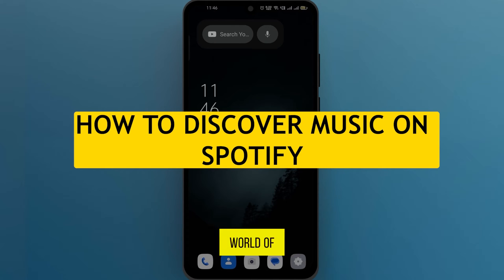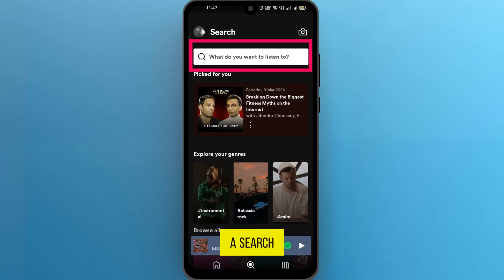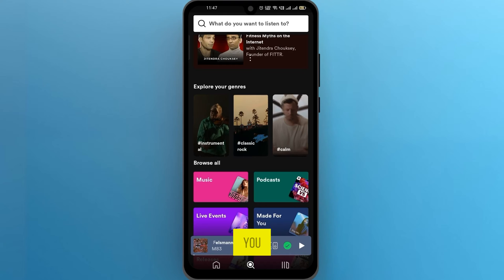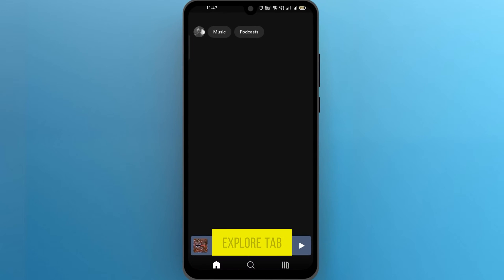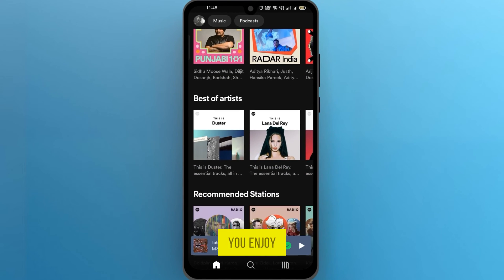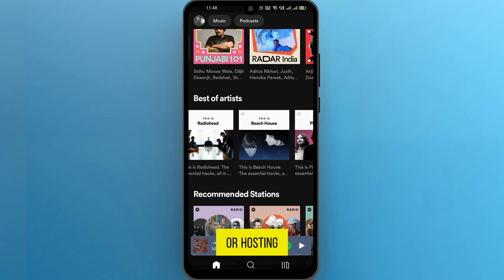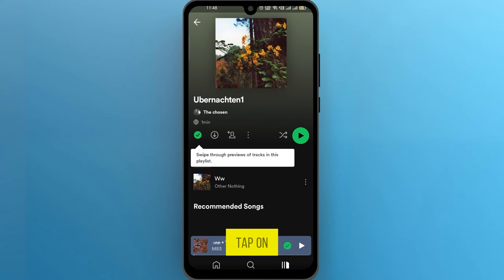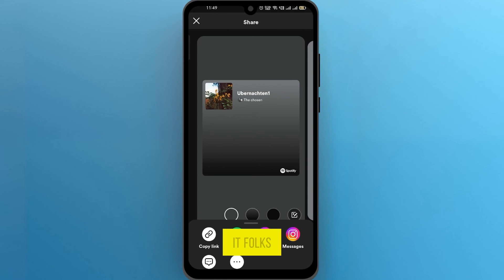How to Discover New Music on Spotify (Easy Tutorial)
In this video, we tackle the essential topic of How to Discover Music on Spotify.

Timestamps:

[00:00] Introduction
[00:13] Using the Search Feature
[00:40] Explore Tab for Personalized Recommendations
[01:07] Discovering Related Artists and Songs
[01:21] Creating Collaborative Playlists
[02:03] Conclusion

What You Will Learn:

How to effectively use Spotify's search feature to find songs and artists you love.
The importance of the Explore tab in discovering new music tailored to your listening habits.
Utilizing the Related Artists and Songs section to find music with a similar vibe.
How to create collaborative playlists to enjoy and discover new music with friends.

By the end of this video, you'll know "How to Discover Music on Spotify" like a pro, ensuring a fresh and exciting musical experience every time you open the app.